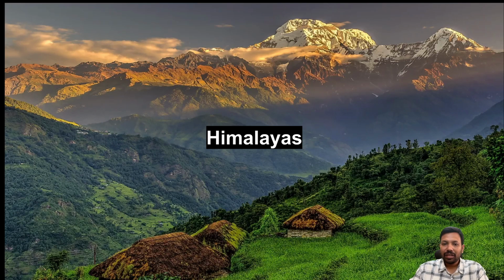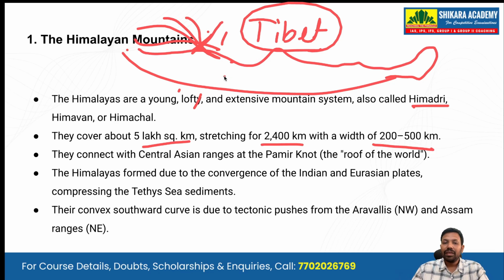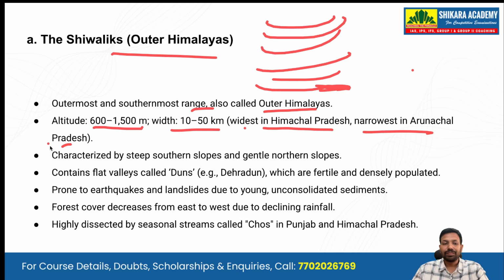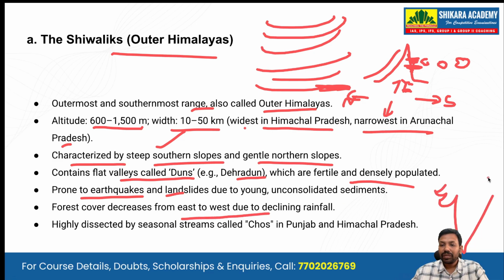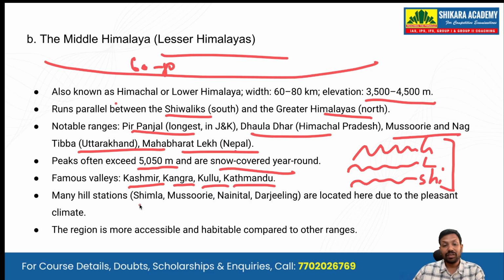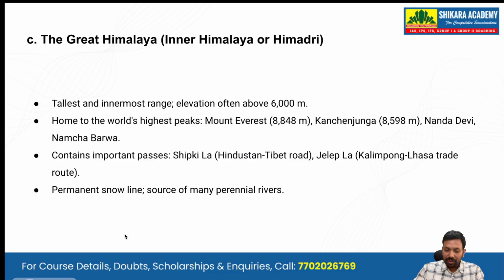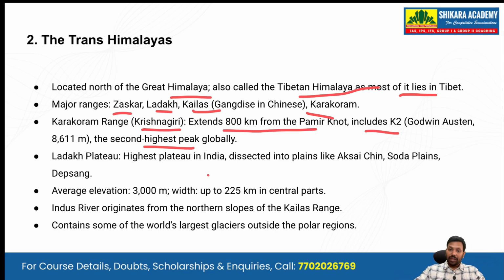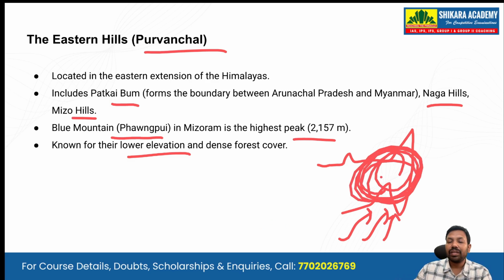Himalayas Classification | Complete Indian Geography for UPSC 2026–27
📍 Himalayas Classification | Indian Geography for UPSC

In this video, we cover the classification of the Himalayas as per NCERT and UPSC syllabus. Learn about the longitudinal (Greater, Lesser, and Shiwalik) and regional divisions (Punjab, Kumaon, Nepal, and Assam Himalayas) with key features and map-based understanding.